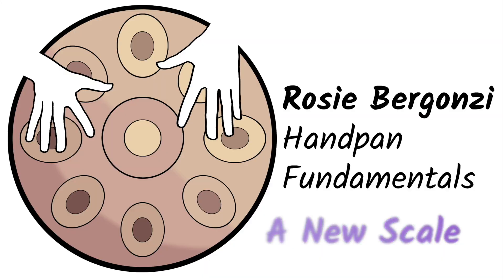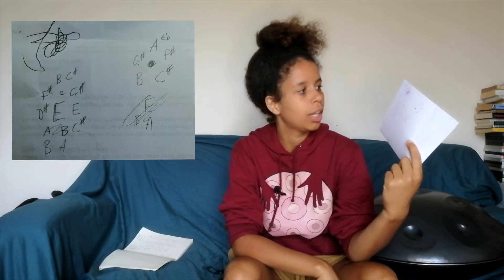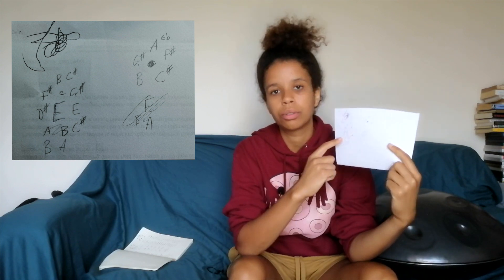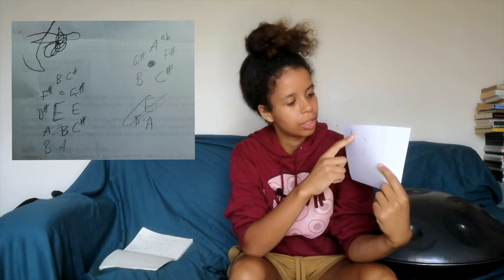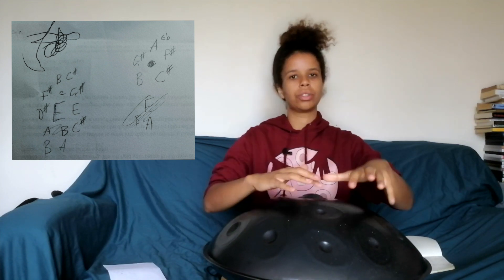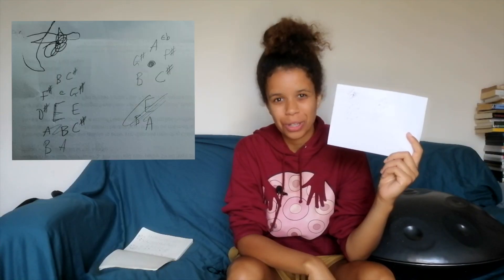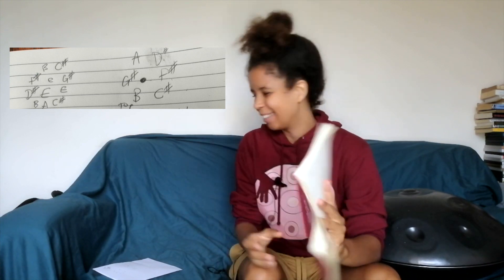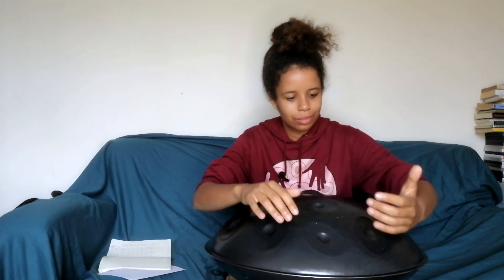Discovering a New Scale - Handpan (RAV) Fundamentals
The first steps of exploring a new instrument involves getting to grips with the scale. Here I run through my process for becoming familiar with a new instrument.

Liked it? Why not support me to help me keep on creating content!

Suitable for beginners and first timers, its an introductory technique video. I hope you enjoyed it, let me know if it was useful!